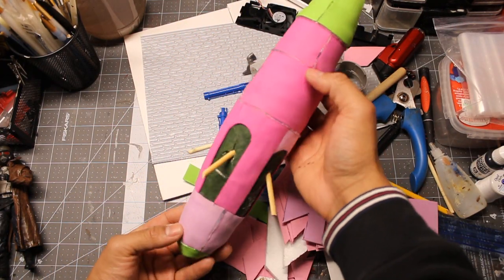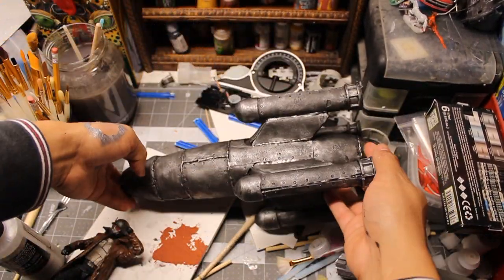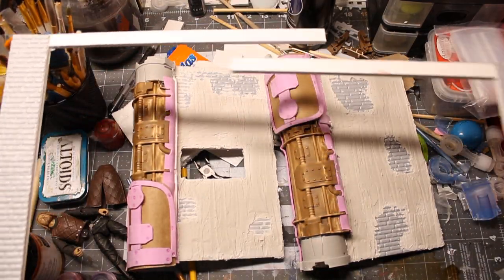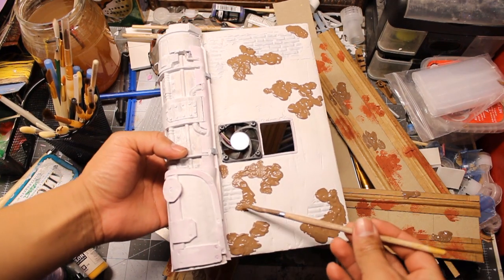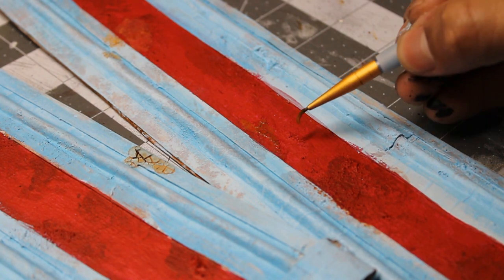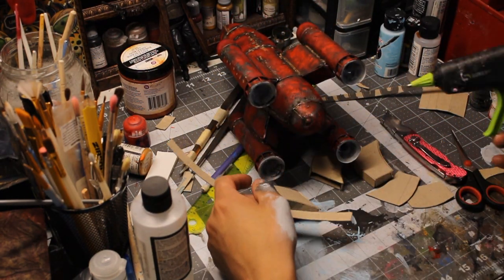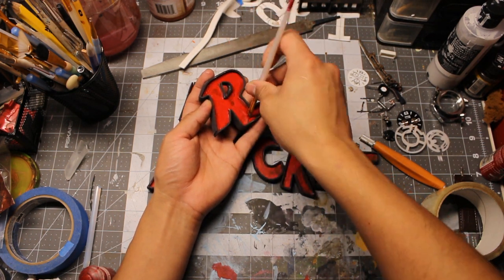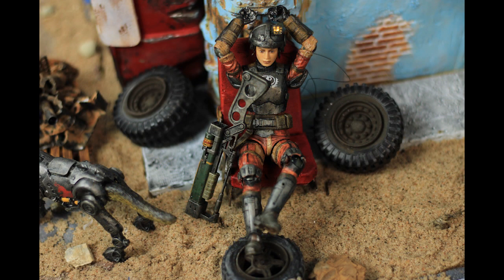Fallout Red Rocket Garage with custom action figures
My version of the Red Rocket garage made in 1/12 scale along with figures.